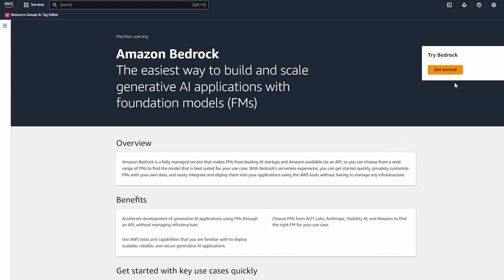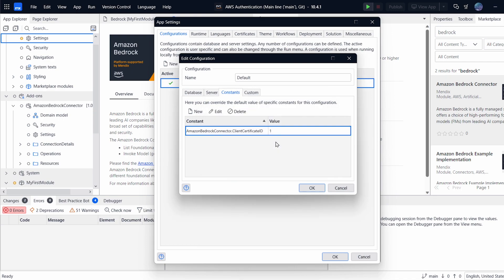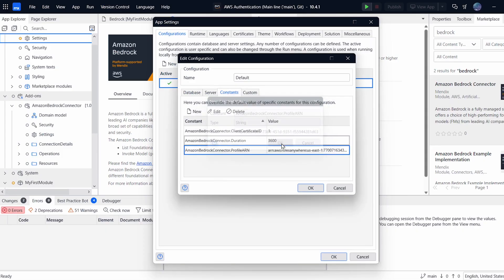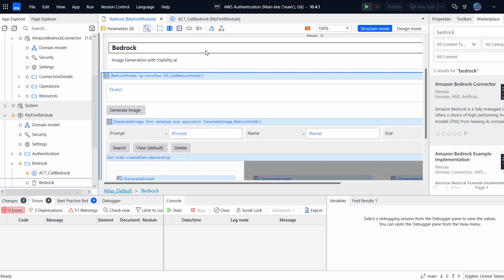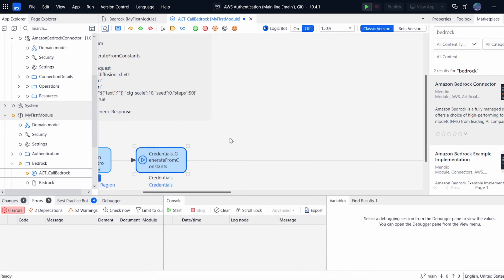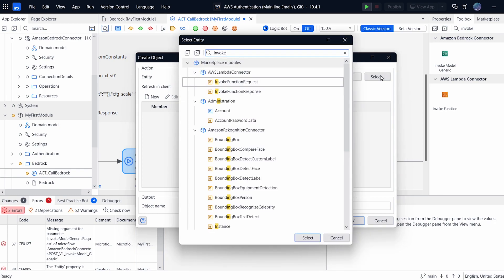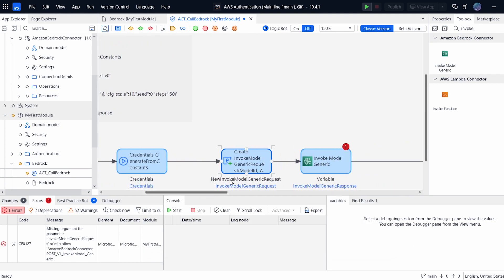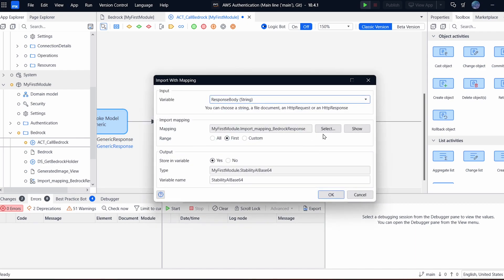Using the AWS Bedrock Connector and Stability.ai to Generate the Mendix Logo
Join Developer Evangelist Ryan Mocke, as he uses the new AWS Bedrock Connector with Stability AI and Mendix to generate a replica of the Mendix Logo.

The video covers how to setup and configure authentication using Roles anywhere, learn how to request model access, and finally how to setup the AWS Bedrock Connector in your Mendix app.

In this video:

- Configure Roles anywhere in the AWS Console
- Check Model Access
- Configure the AWS Bedrock connector In Mendix
- Invoke the Stability.ai Model using the connector
- Importing the Response
- Decoding the Base64 Image

New to Mendix?